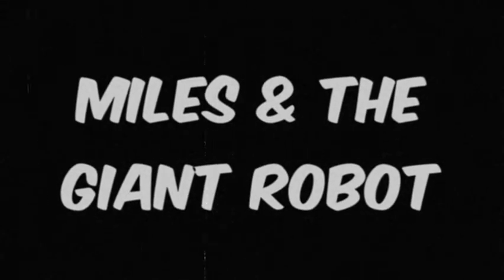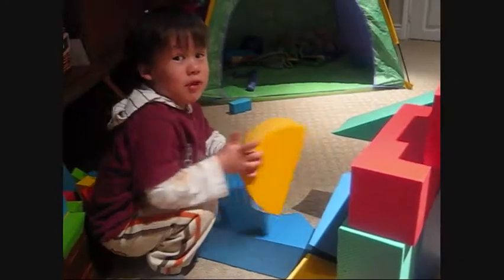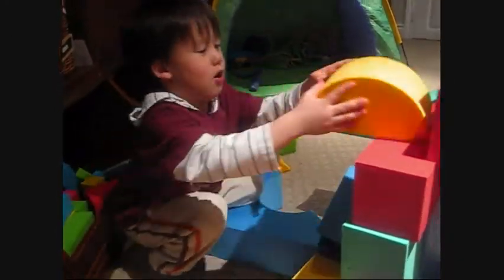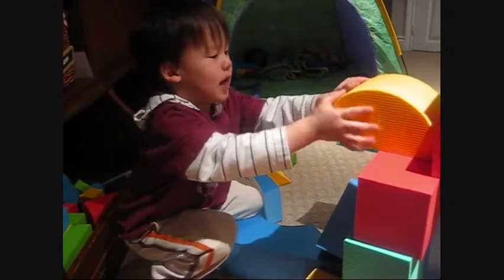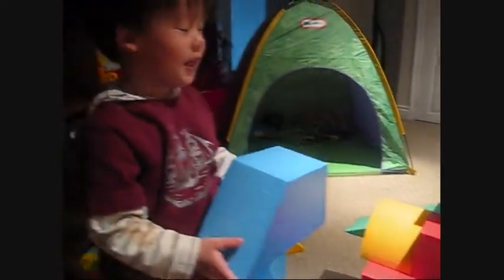Kid Robot Building 101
How to build a super hero robot... if you're a kid.